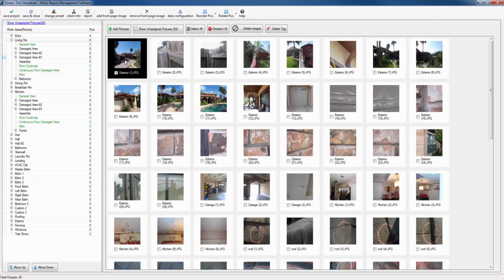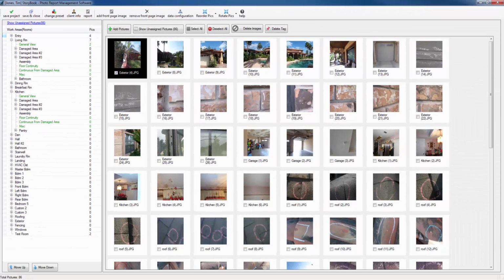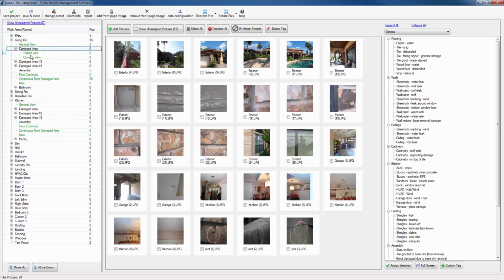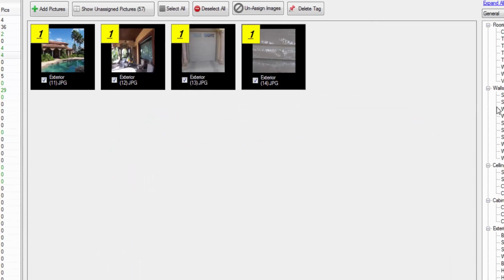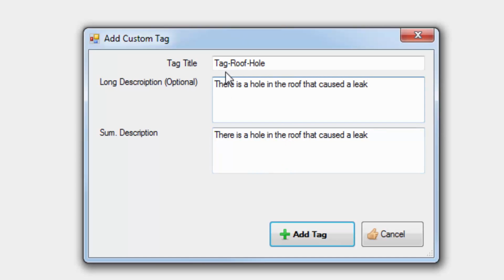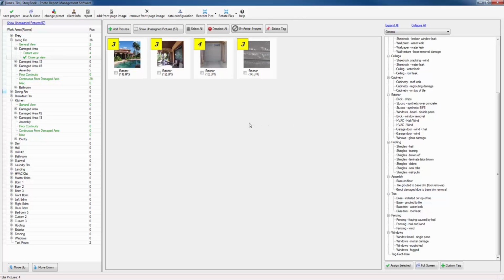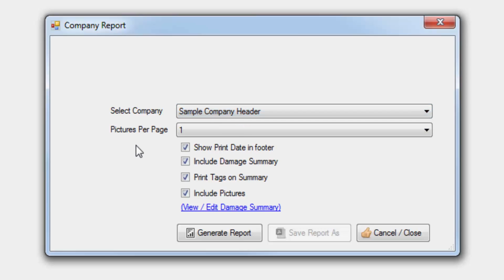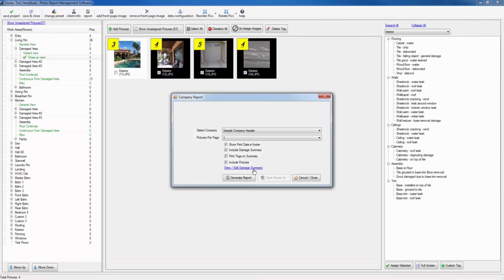Introduction to StoryBook - Part 2 of 3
This is part 2 of 3 in the series "Introduction to StoryBook".  The StoryBook Software Application was tailor made for the Public Adjusting industry, but can be used by anyone in the property insurance claim industry.  With Storybook, you can import your pictures and tag them with custom pre-made tags.  The app then utilizes certain of those tags to create the “Story” that is then presented on the 3rd page of the report.  This story is designed to explain to the end viewer exactly what the claim is about without them having to read the tags below potentially hundreds of photos.